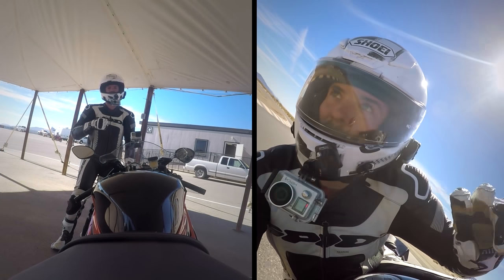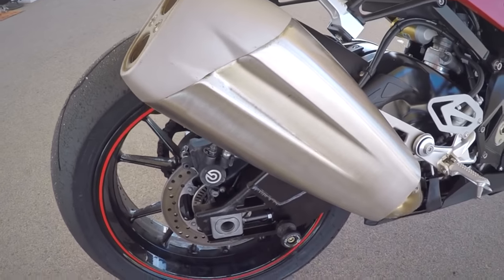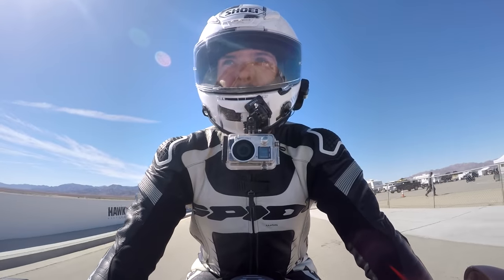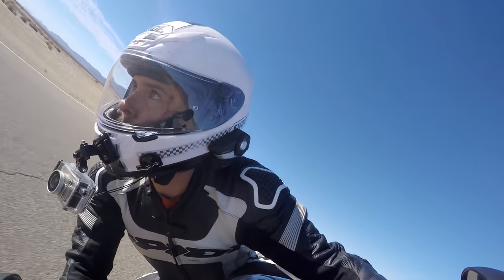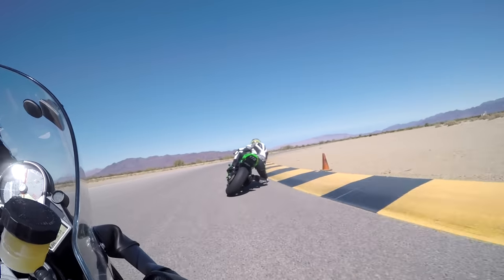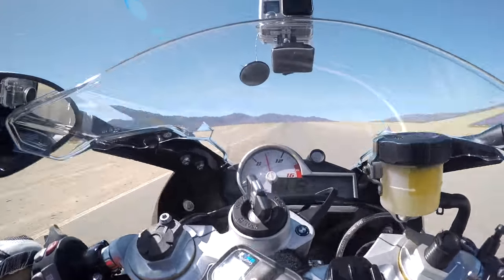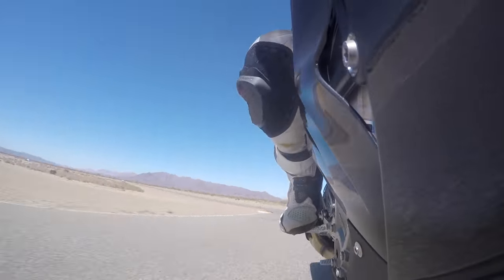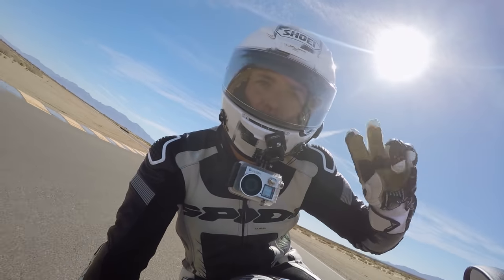BMW S1000RR Review at RevZilla.com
BMW S 1000 RR Review

Somewhere between a T-Rex and a Megalodon, that’s where you’ll find it; the BMW S1000RR. Powerful yet nimble, and technologically advanced while remaining deeply rooted in its lineage, for many, the BMW S1000RR represents the zenith of sportbike excellence. In this motorcycle review, Bucky goes toe-to-toe with this goliath of the modern tarmac as he tests the bite of the BMW S 1000 RR at Chuckwalla Raceway.

Additional Video Provided By: BMW Motorrad